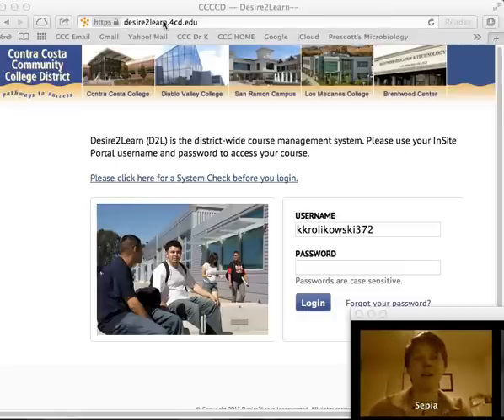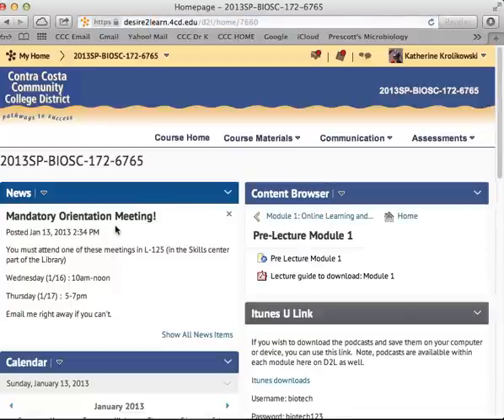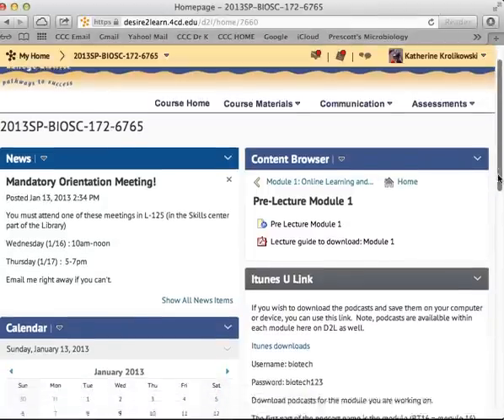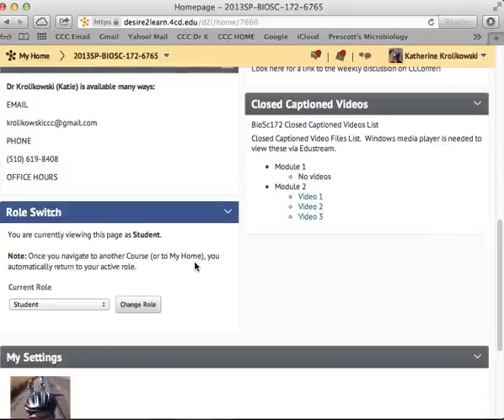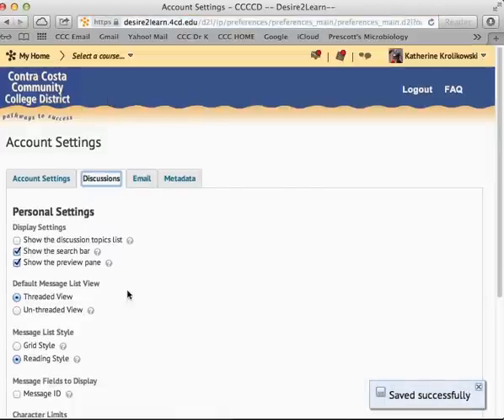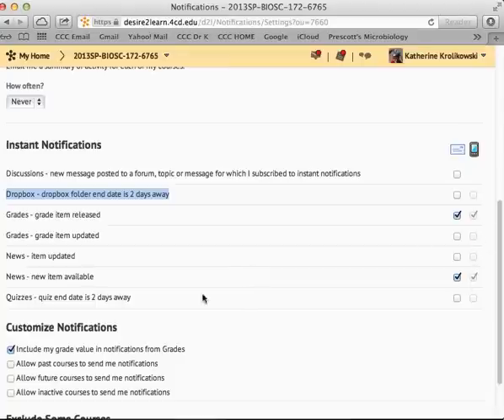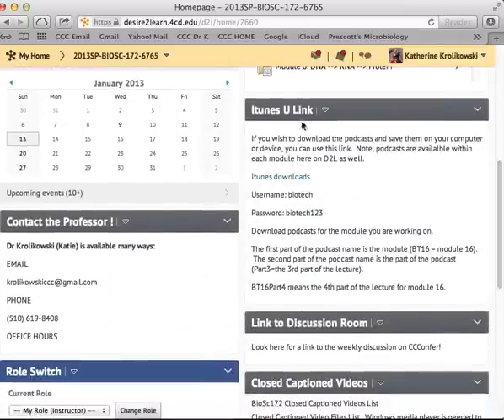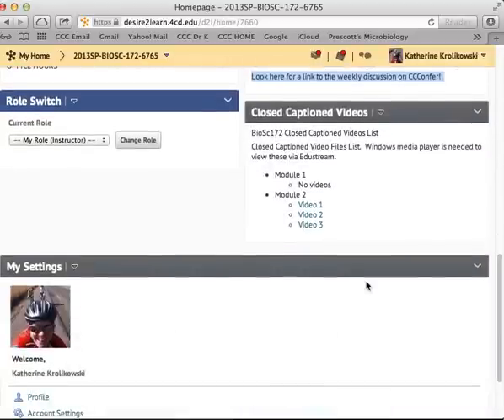IntroVideo1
How to use Desire2Learn, part 1